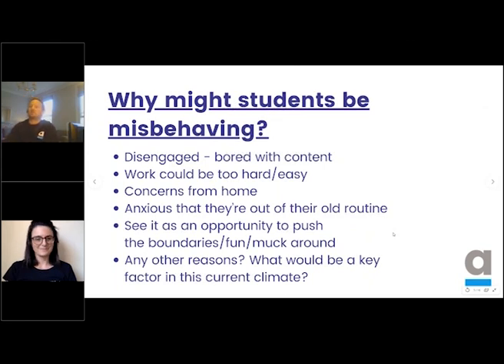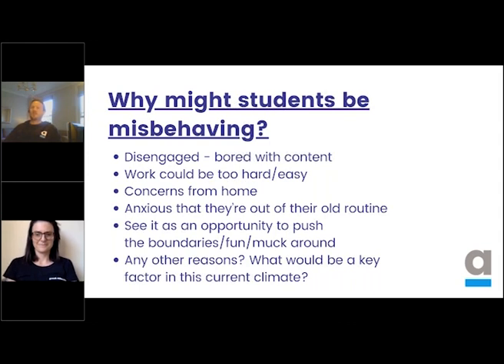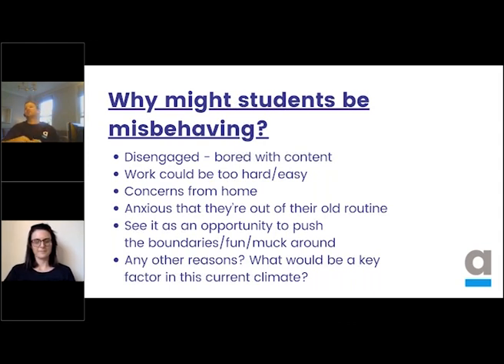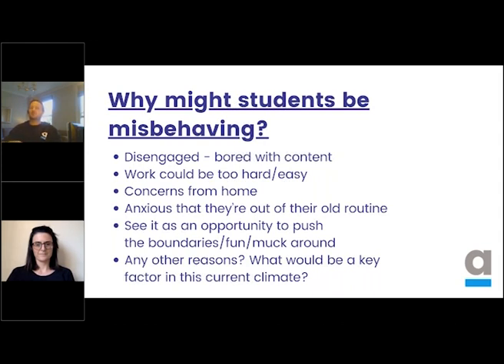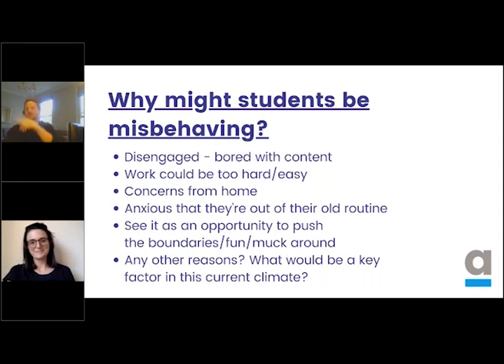Why might students be misbehaving?